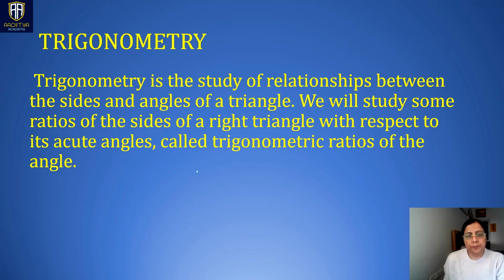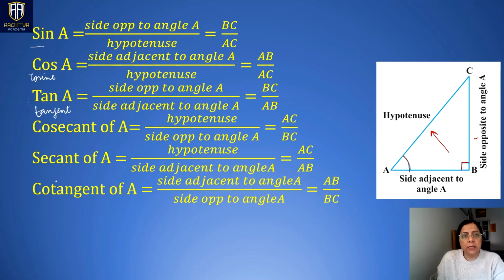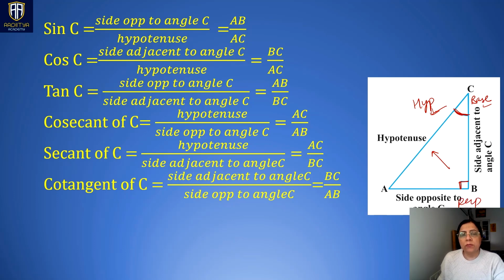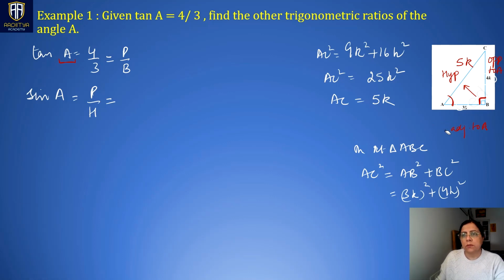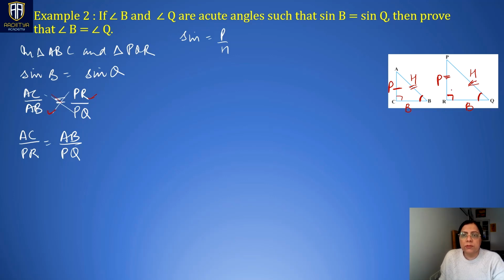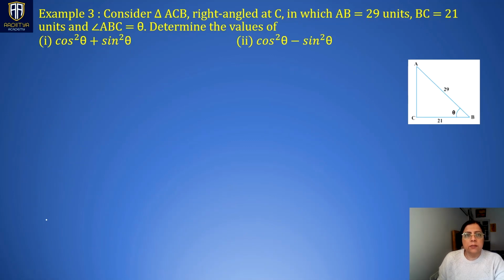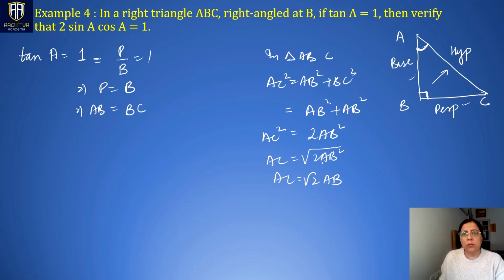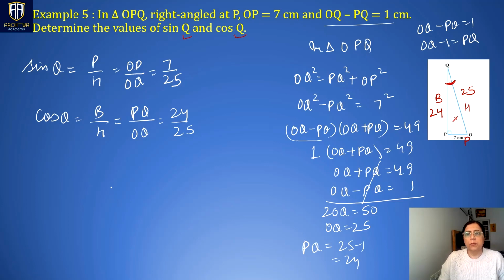CH - 8 INTRODUCTION TO TRIGONOMETRY INTRODUCTION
This video gives description of concepts of Trigonometry, definitions of six trigonometric ratios of acute angles, use of Pythagoras theorem to find unknown component of the right triangle.